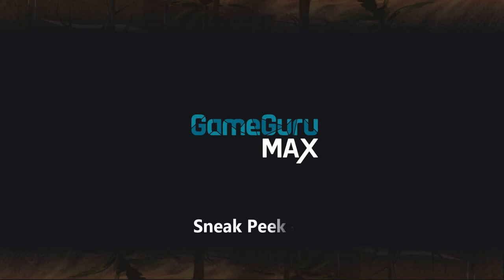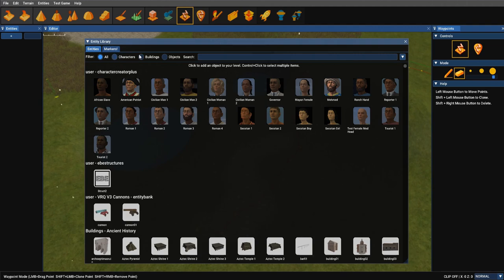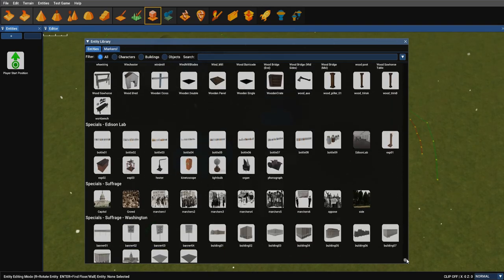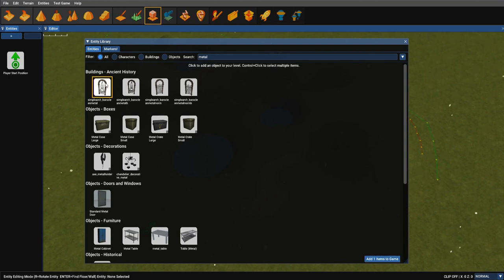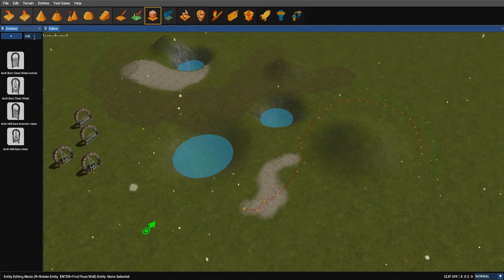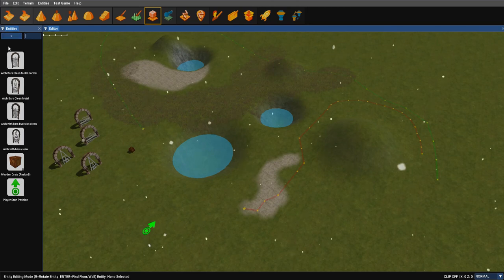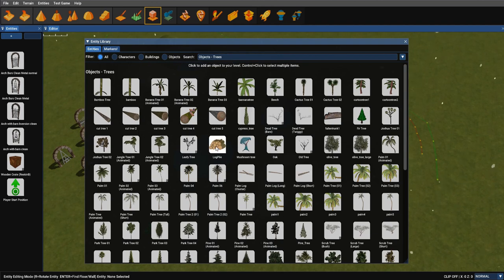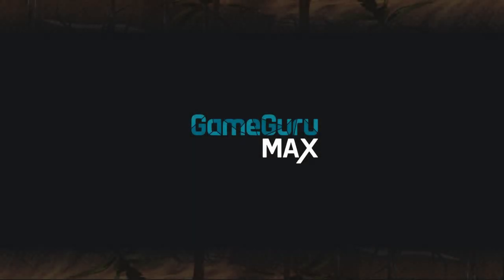GameGuru MAX Sneak Peek #04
Here's the next in our GameGuru MAX sneak peek videos - this time looking at the entity library!
Here's the forth of our sneak peek videos looking at GameGuru MAX - the very first major upgrade to the GameGuru software. This time we look at the entity library controls.

We'll be releasing regular videos right through to the launch of GameGuru MAX in September 2020.

Pre-orders are available now with big discounts and access to Alpha versions for more info!